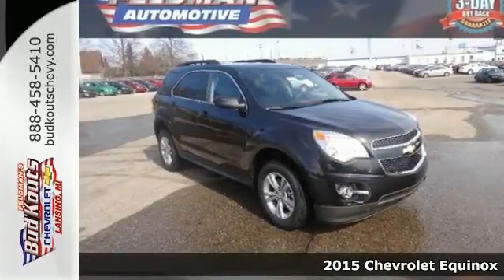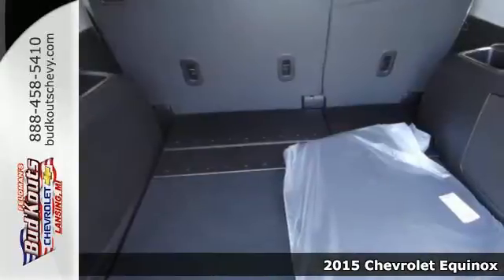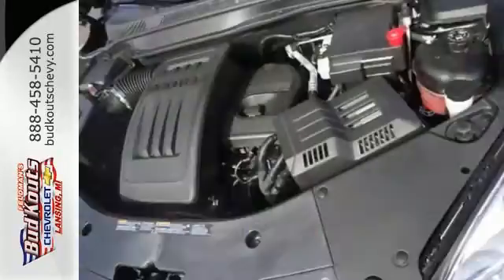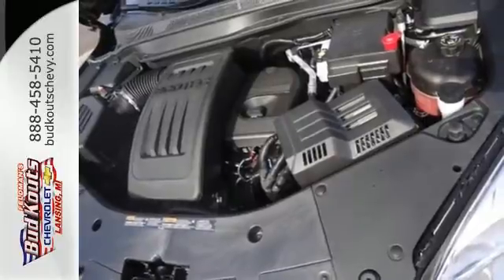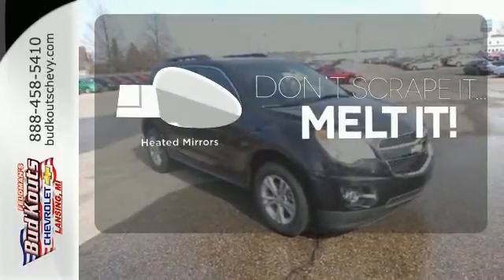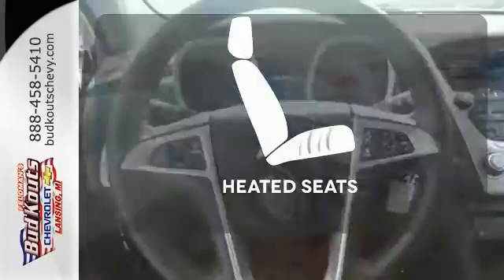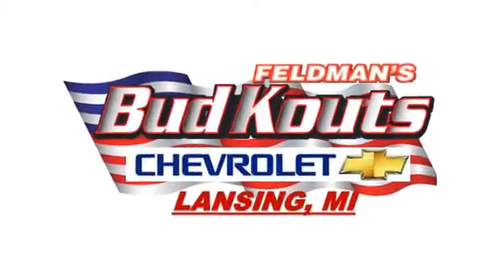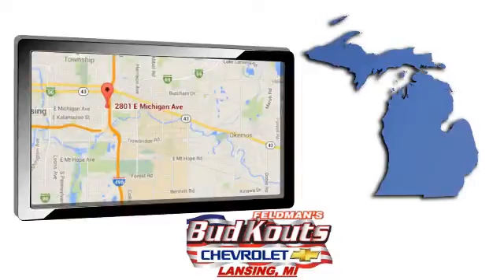2015 Chevrolet Equinox Lansing MI Holt, MI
Year: 2015
Make: Chevrolet
Model: Equinox
Trim: LT
Engine: 4 Cylinder
Transmission: 6 Speed Shiftable Automatic
Color: Black Granite Metallic
Stock #: BF5T310800
VIN: 2GNALCEK4F6310800

Address:
2801 East Michigan Avenue